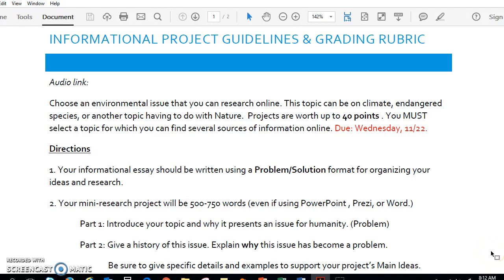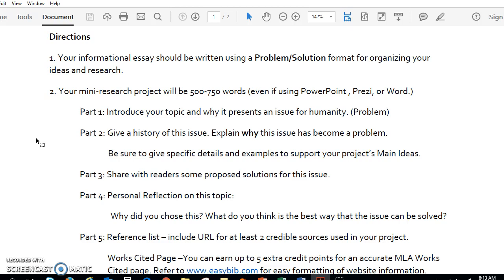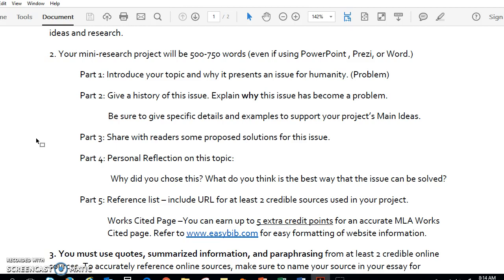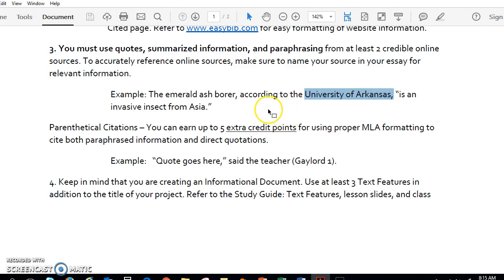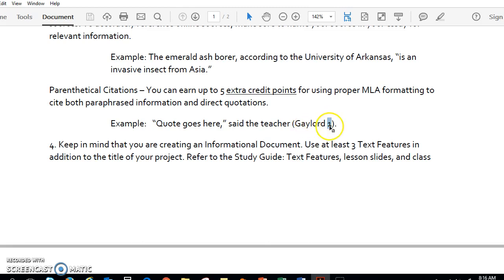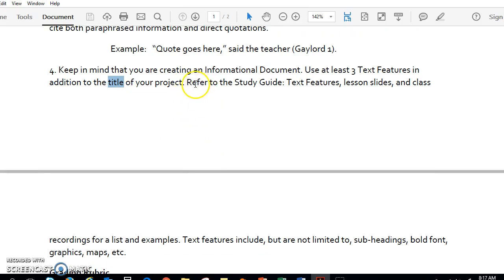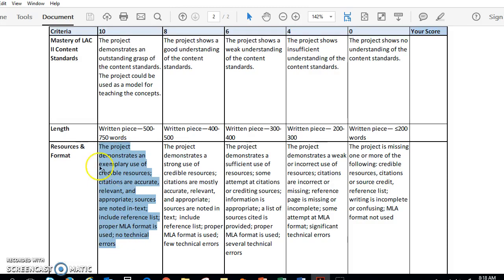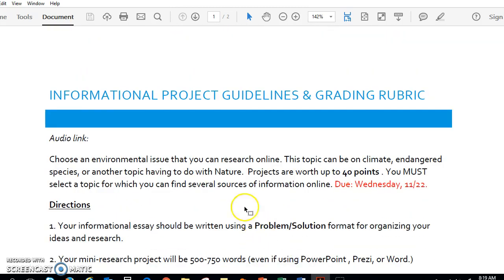Informational Project Guidelines & Grading Rubric